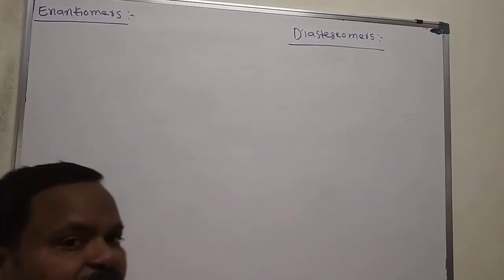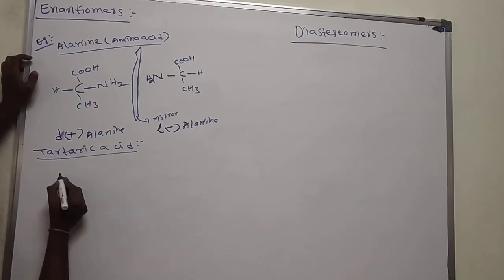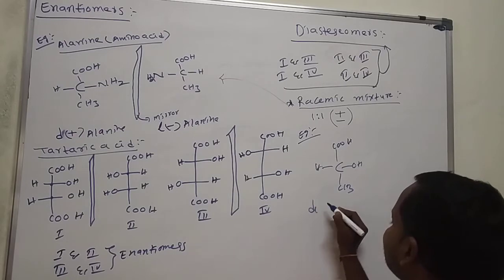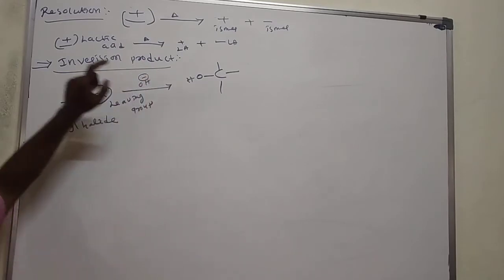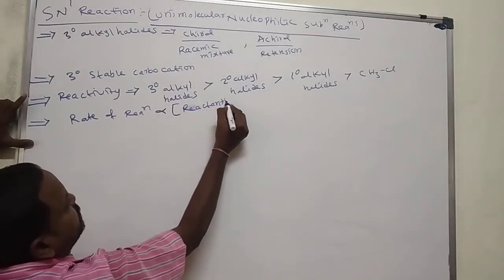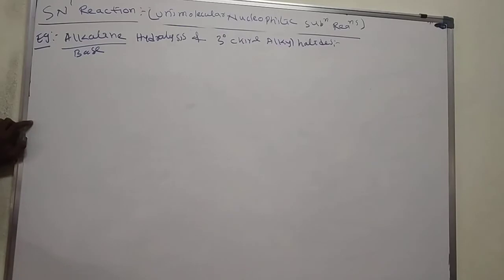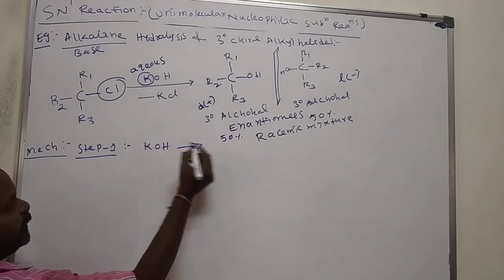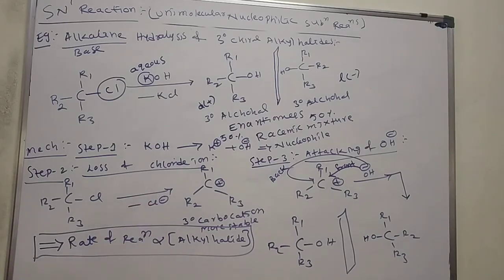Organic chemistry fundamentals neet jee level by chandrakaanth vooturi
SN1Reaction with Mechanism